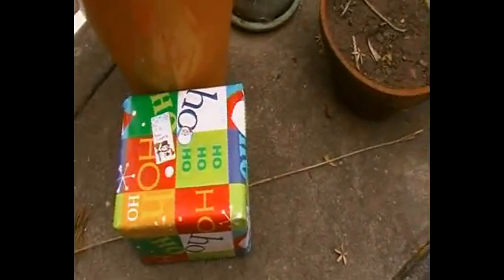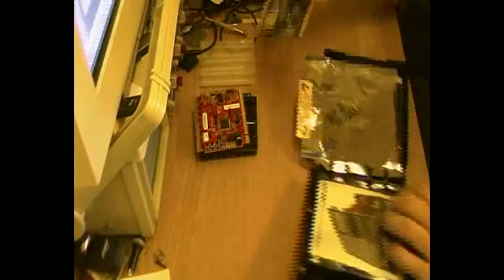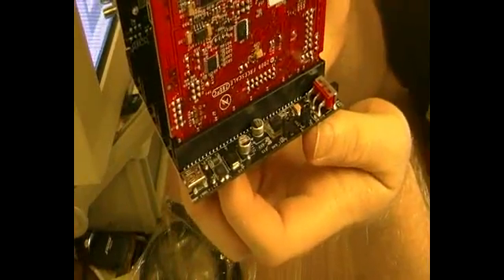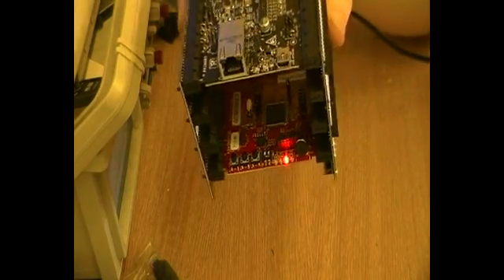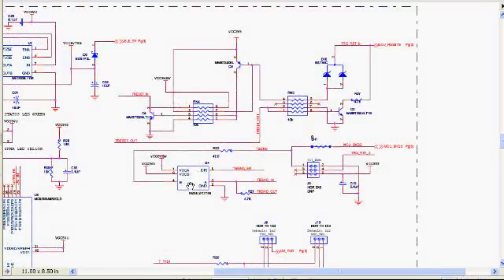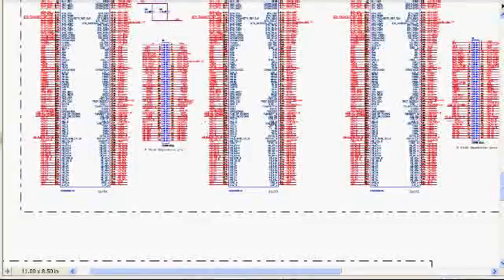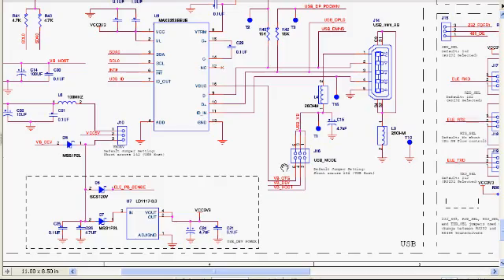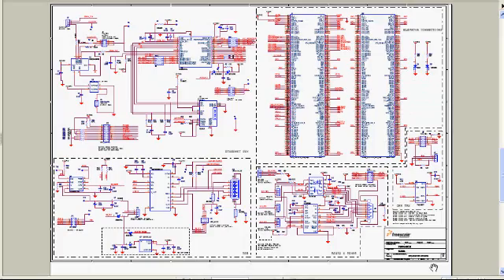FreescaleTowerFirstLook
Unwrapping a Freescale Tower System i bought for myself over the holiday period. Just looking at the pieces of it and components on the boards.